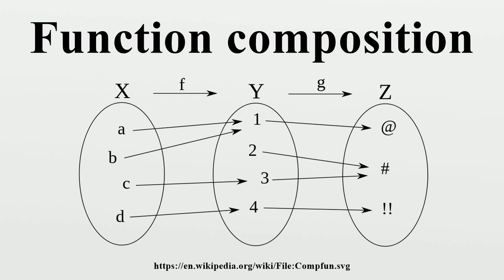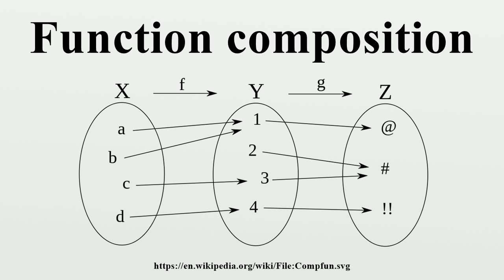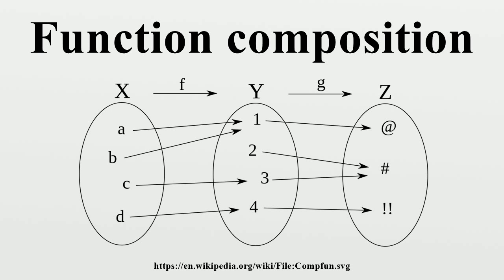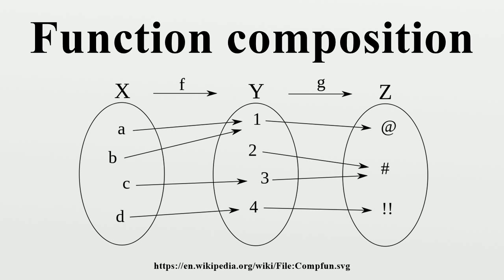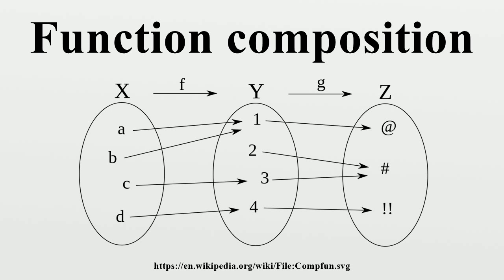Function composition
In mathematics, function composition is the pointwise application of one function to the result of another to produce a third function.For instance, the functions f : X → Y and g : Y → Z can be composed to yield a function which maps x in X to g(f(x)) in Z.

Image-Copyright-Info
Image is in public domain
Author-Info:   Tlep
Image-Copyright-Info